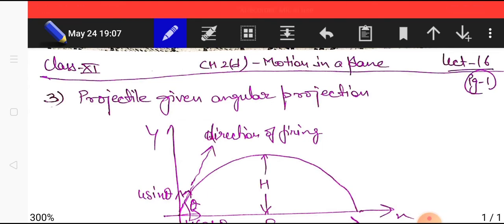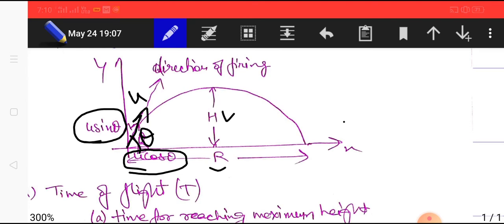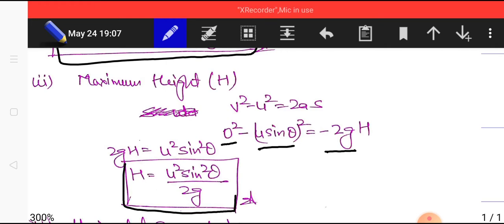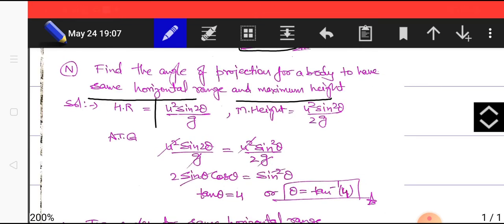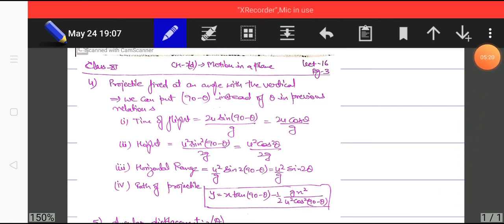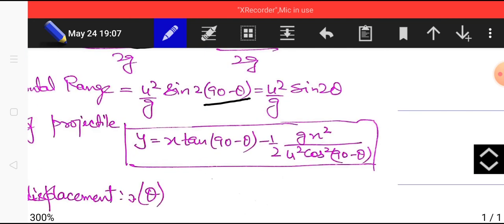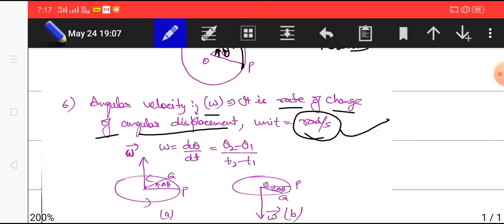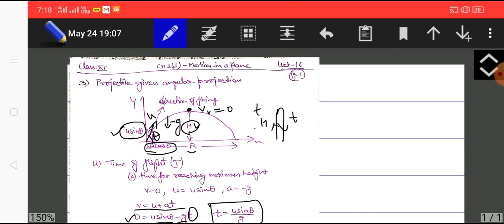Lect-2(m), Class-11th, Angular projectile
calculation of time horizontal range and height of angular projectile along with two angles for the same range and the projectile fired with an angle with the vertical along with  angular displacement and angular velocity